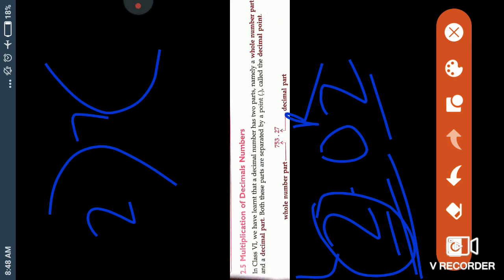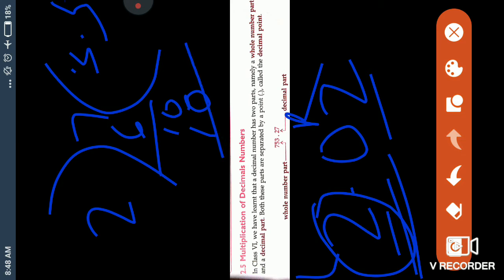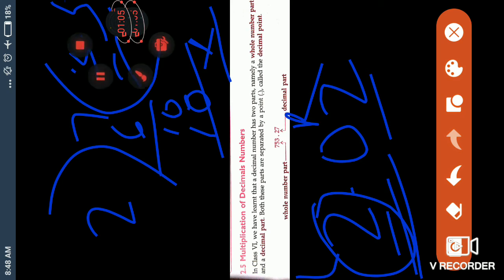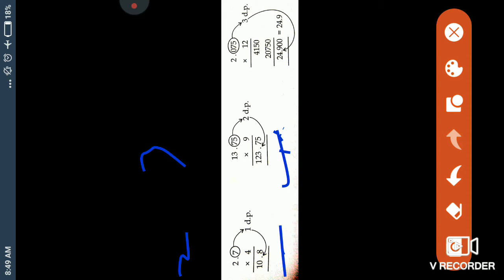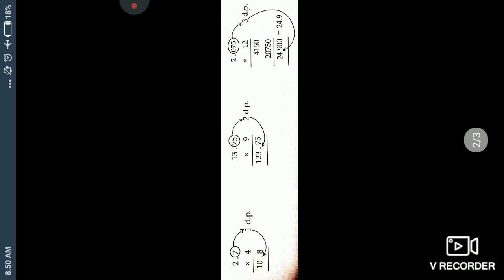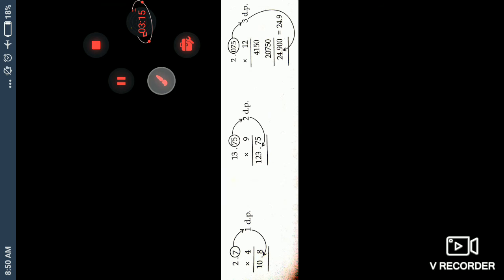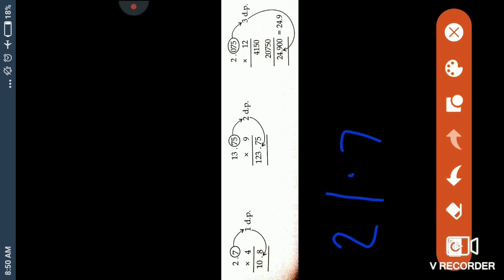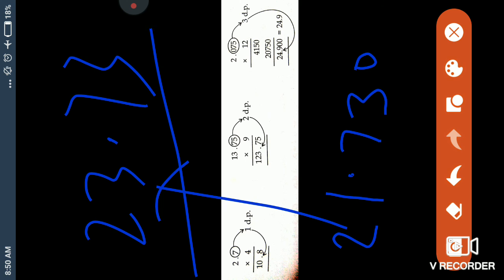Multiplication of decimals